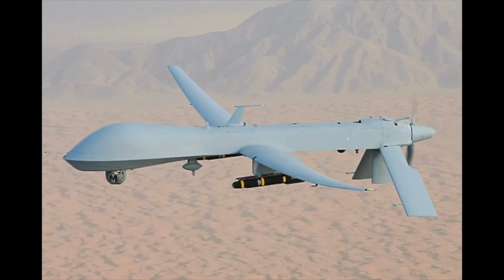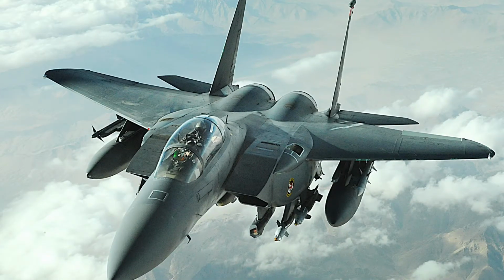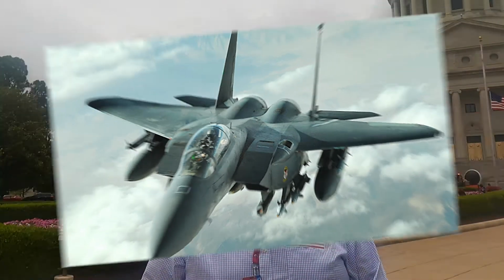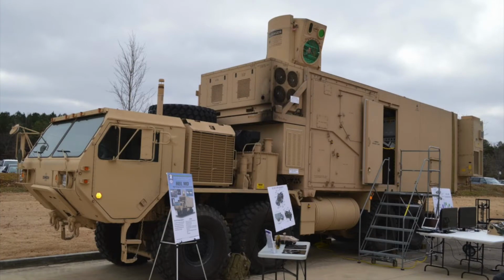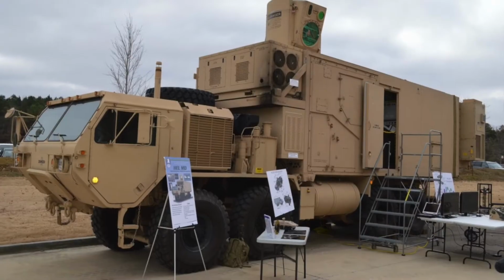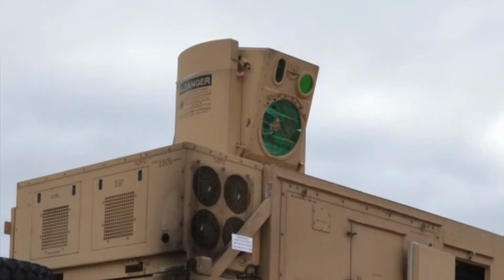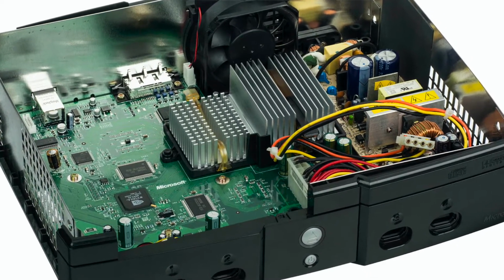Independence Day Celebration - Computers ARe Fun #6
In this episode Mr. A discusses how computers help celebrate and maintain our American Independence!

All video, audio, and pictures contained within this video that are not owned or licensed for use by the Arkansas Department of Education are used under a Creative Commons license or an Educational Fair Use Exception to copyright.

Other photos created by ADE or licensed through Shutterstock.